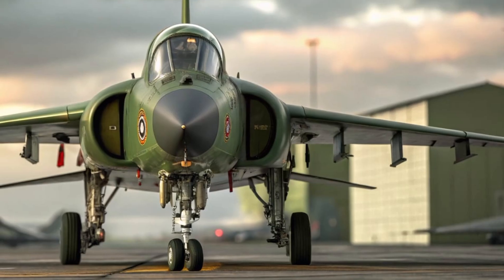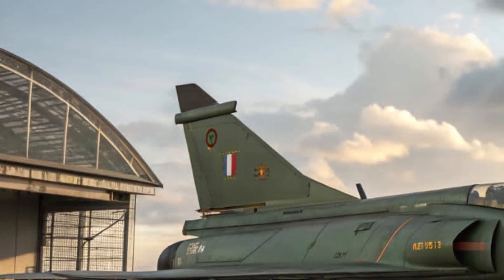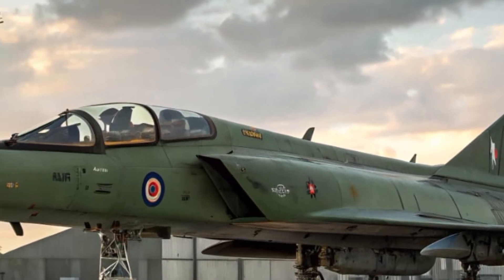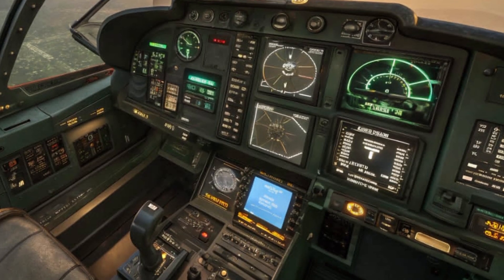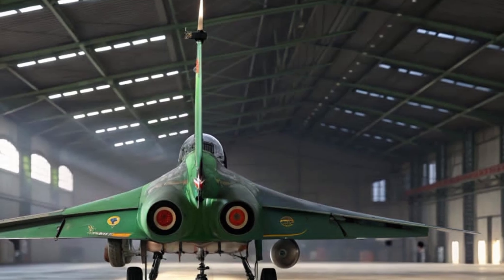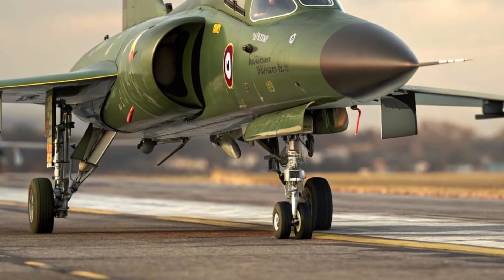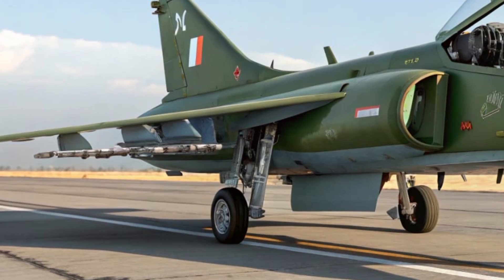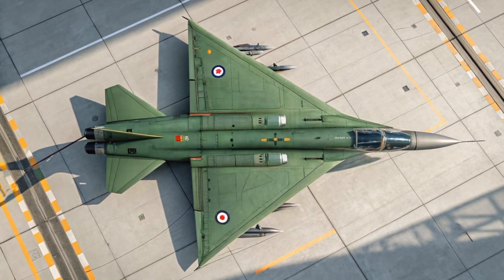2026 HAL Tejas Mk 2 — India’s Next-Gen Fighter Jet Takes Flight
2026 HAL Tejas Mk 2 — India’s Next-Gen Fighter Jet Takes Flight!

Description:
Explore the all-new 2026 HAL Tejas Mk 2, India’s next-generation multirole fighter jet designed to take the country's air power to the next level. In this video, we break down its powerful new engine, advanced avionics, upgraded weapons capabilities, and improved range and performance.

The Tejas Mk 2 is a major leap forward from the original Tejas, featuring enhanced maneuverability, modern electronic warfare systems, and expanded mission versatility. Learn how this jet will strengthen the Indian Air Force and showcase India’s rapidly growing aerospace expertise.